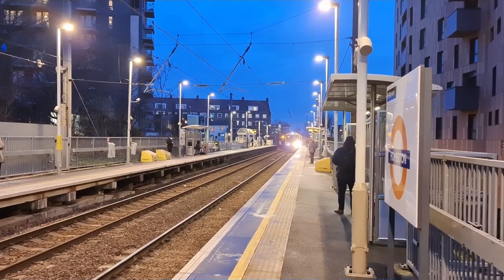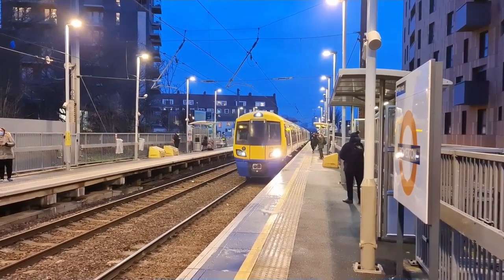North London Line | Train Sim World 2: Suggestions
Today, I am suggesting the North London Line for Train Sim World 2. If you want to see the North London Line, or the London Overground in general in TSW 2, like the video, and the suggestion on the DTG Forums, and subscribe to the channel for more content.

Timestamps:
0:28 Route Information (North London Line)
1:18 Route Information (West London Line)
1:57 Route Information (Southern)
2:29 Rolling Stock
3:34 Possible Scenario(s)
4:02 Conclusion